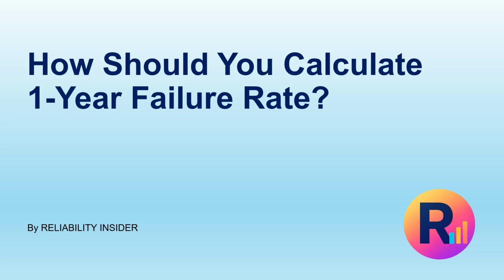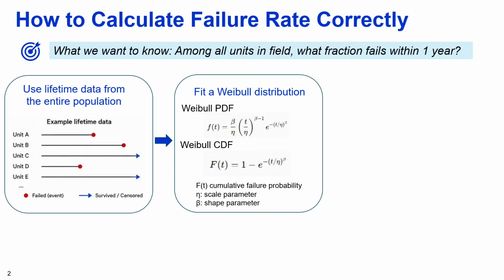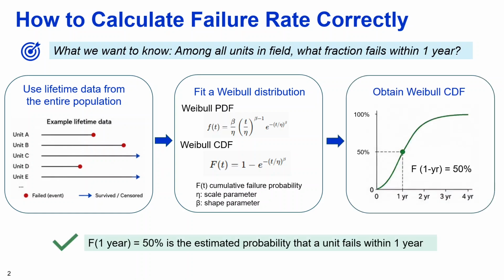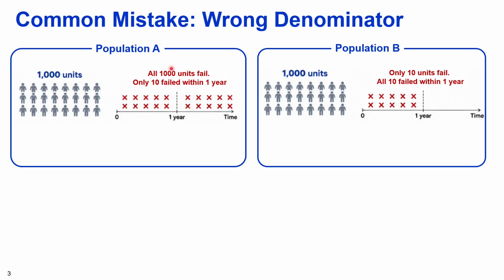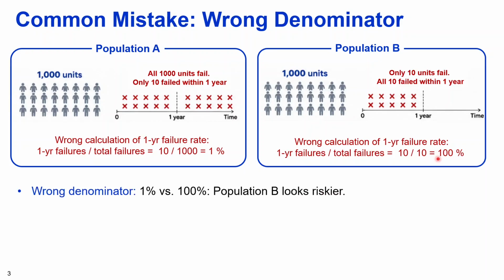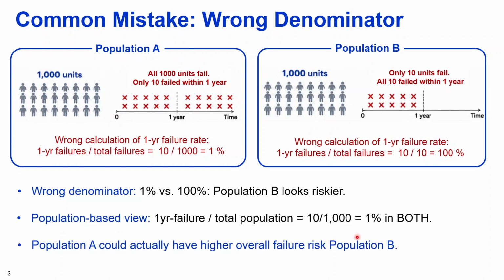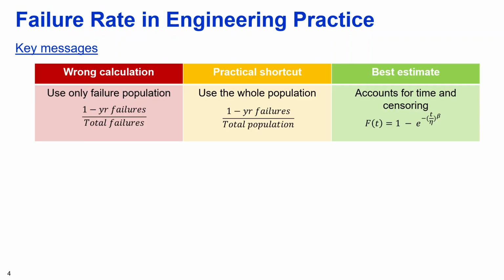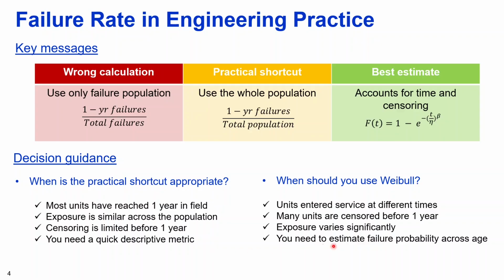How to Calculate 1-Year Failure Rate | A Common Mistake to Avoid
In engineering practice, one common mistake is to calculate the percentage of early failures using only the failed population. This can produce a very misleading result.

In this video, we'll look at:

How to estimate the probability of failure within one year
Why 1-year failures / total failures can answer the wrong question
When 1-year failures / total population at risk is a useful engineering shortcut
When to use a Weibull CDF to account for exposure time and censored data

Technical note: In this video, “1-year failure rate” refers to the cumulative probability of failure within one year, a term often used more loosely in engineering practice. Strictly speaking, reliability engineering also uses “failure rate” for concepts such as the hazard rate. Crow-AMSAA failure intensity is another related rate concept for repairable systems.

If you work with reliability, quality, field failure, or lifetime data, I hope this gives you a practical way to choose the right calculation for your data.

🎓My complete Udemy course: Turning Reliability Data into Maintenance Decisions

The course includes:
✔ Practical reliability mindset
✔ Weibull analysis
✔ Crow-AMSAA analysis
✔ Real-world reliability data challenges
✔ Preventive maintenance optimization
✔ Predictive maintenance concepts
✔ Real engineering case studies